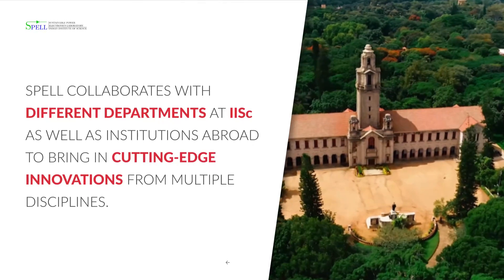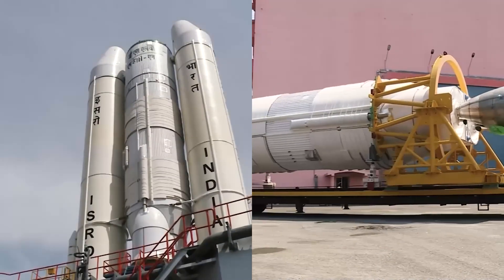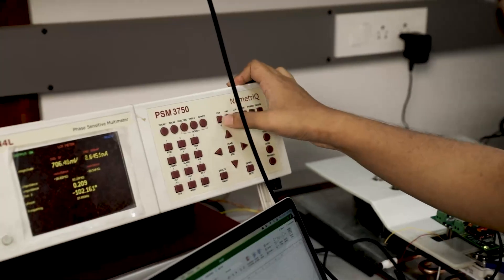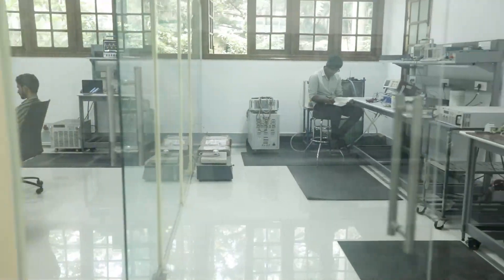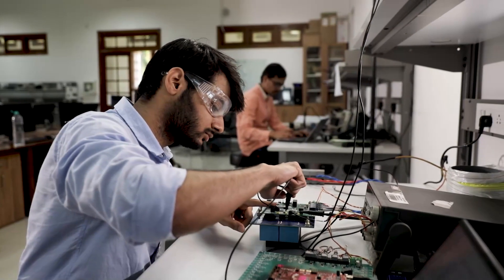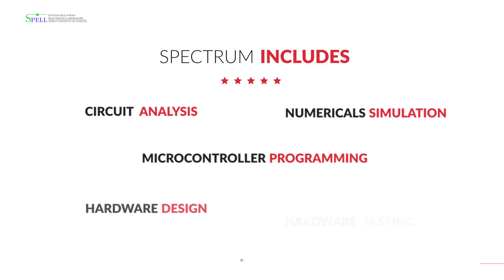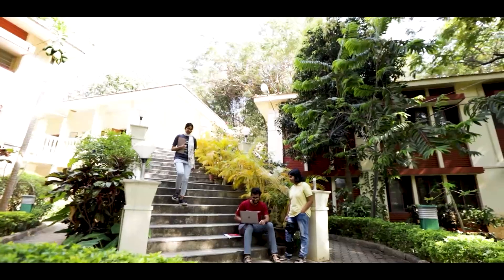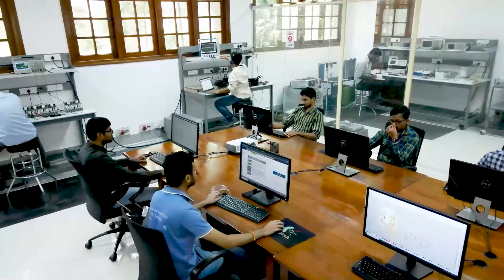Sustainable Power Electronics Lab (SPELL) at Electrical Engineering Department IISc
SPELL (SUSTAINABLE POWER ELECTRONICS LAB) is a state-of-the-art Power Electronics facility at the Indian Institute of Science, where futuristic technologies are developed and transferred to relevant industries. In power electronics, we process electric power through semiconductor switches. These power devices (MOSFET or IGBT) are at the heart of any power electronic converter. In many of our work, we try to find new topologies (configuration of switches) and modulation strategies (switching scheme) that improve power conversion efficiency and reduce size and cost. We emphasize on DESIGN, FABRICATION & TESTING of state-of-the-art and advanced POWER CONVERTERS.